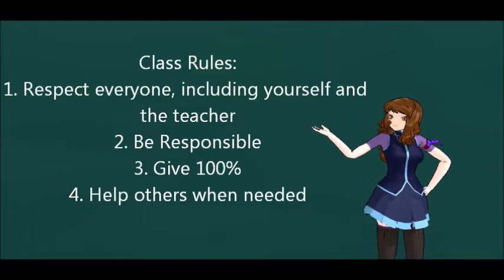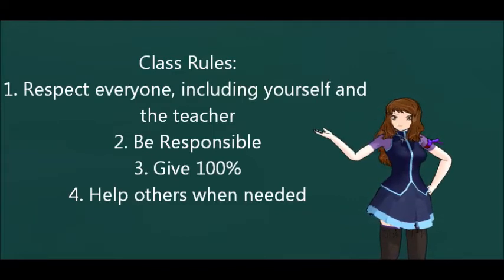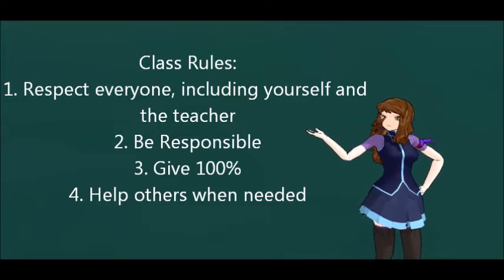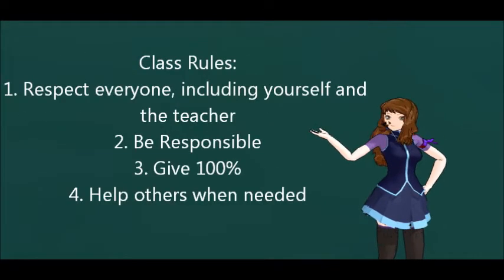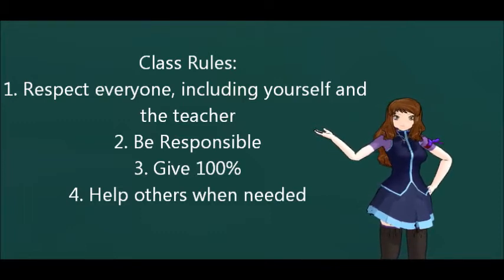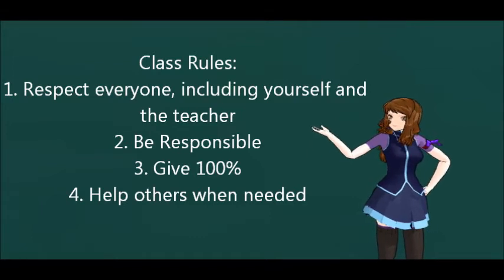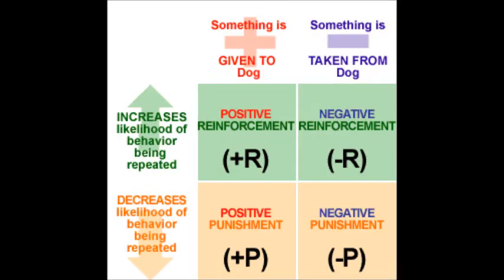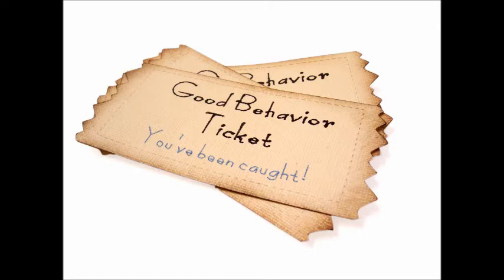classroom managment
Just in case the file on my cd does not work and my teacher needs this